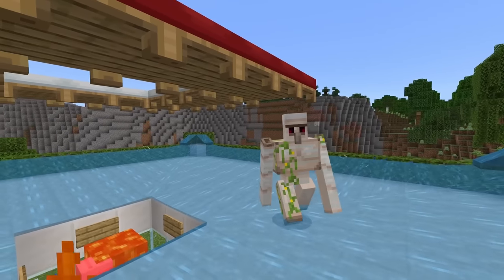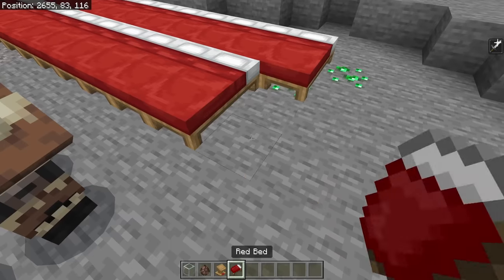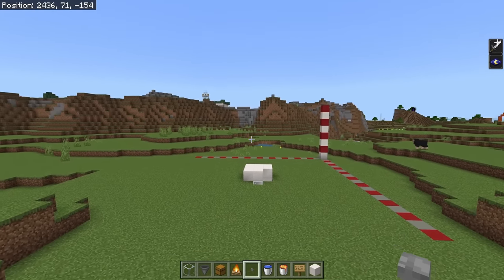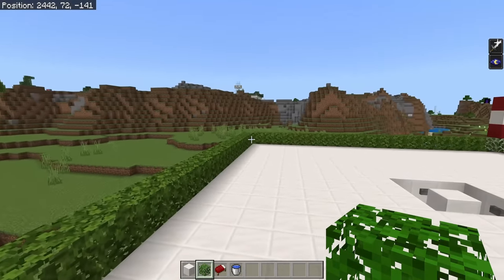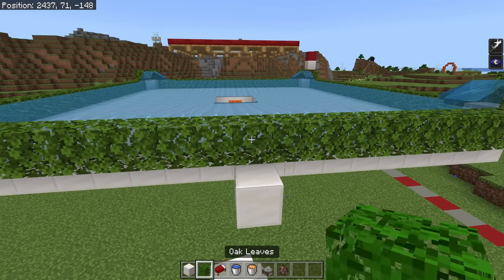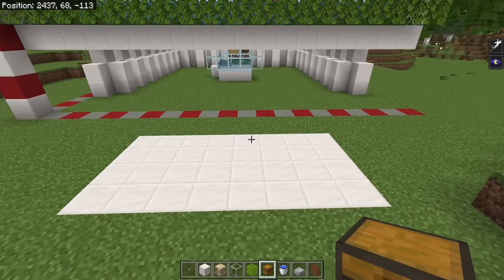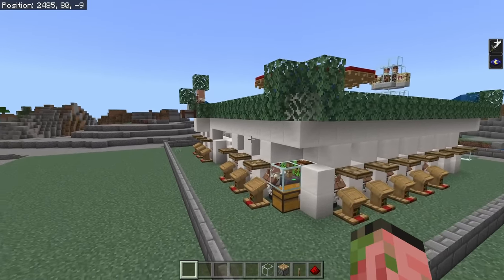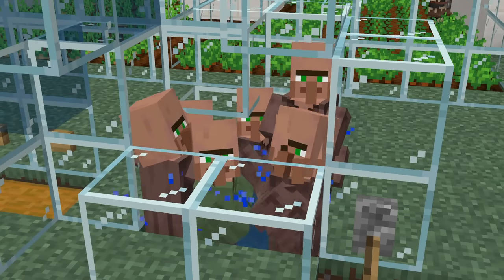Minecraft Bedrock: MEGA IRON FARM Tutorial! 5 Farms In 1! 440 Iron/Hour! MCPE Xbox PC Switch PS5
NEW Minecraft Bedrock Edition Tutorial! MEGA Iron Farm Tutorial! 440 Iron/hour, Villager Trading Hall, Villager Crop Farms, Villager Breeder AND Villager curing discounts! Everything you need all in one farm! Pick and choose what to build and how to build it! :D

Materials list:

Iron Farm/Trading Hall:
523 blocks (8 stacks & 11)
89 leaves (1 stack & 25)
26 glass
20 beds
6 buttons
2 chests
2 signs
1 campfire
1 hopper
1 lava
Trapdoors, workstations and villagers.

Villager Breeder:
87 glass (1 stack & 23)
6 slabs
3 buttons
3 chests
3 rails
3 powered rails
2 glass panes
2 workstations
2 levers
1 trapdoor
2 villagers
water
food (bread, potatoes, carrots)

Crop Farm:
4 light blocks
4 fences
4 chests
2 hoppers
2 villagers
2 composters
water and a gardening hoe
crops (potatoes, carrots, seeds, beetroot seeds)
dirt, blocks and glass.

Zombie Curing:
8 glass
4 dispensers
1 lever
1 piston
1 redstone
1 minecart
1 zombie and 1-4 villagers
weakness arrows & blocks

0:00 5 In 1 IRON FARM!
2:56 How Does It Work?
4:56 How Does Zombie Curing Work?
6:15 Tutorial Start! Easy IRON FARM
11:29 Tutorial: VILLAGER TRADING HALL
13:05 Tutorial: VILLAGER BREEDER
17:44 Tutorial: VILLAGER CROP FARM
22:03 Tutorial: ZOMBIE CURING
25:00 Final Details!